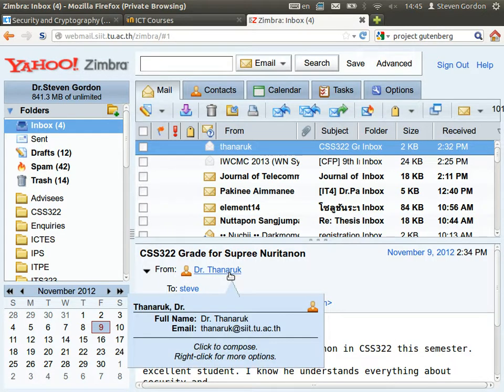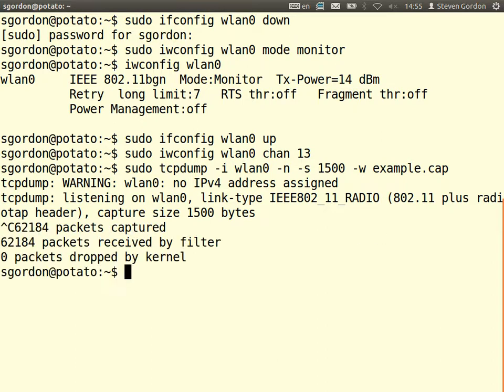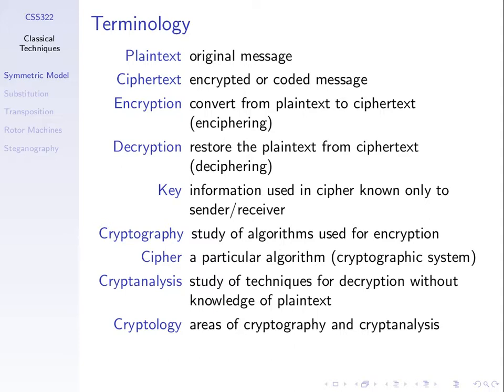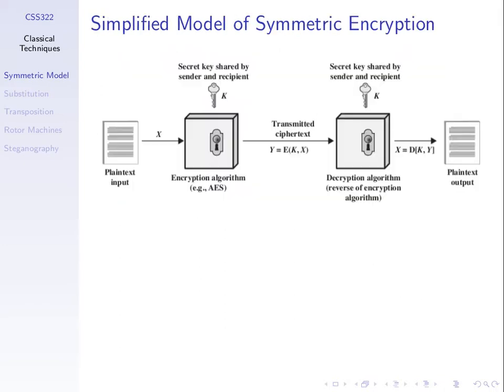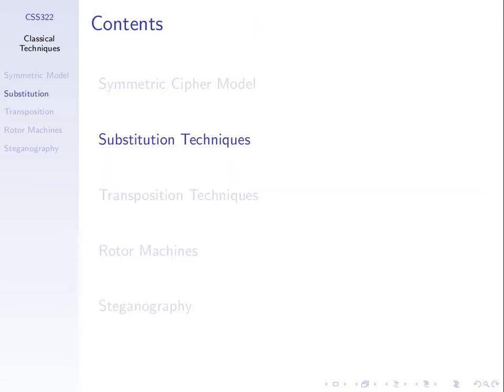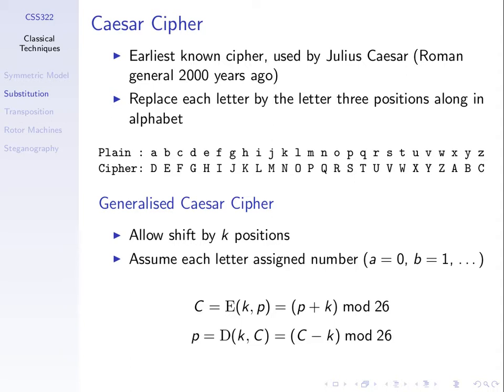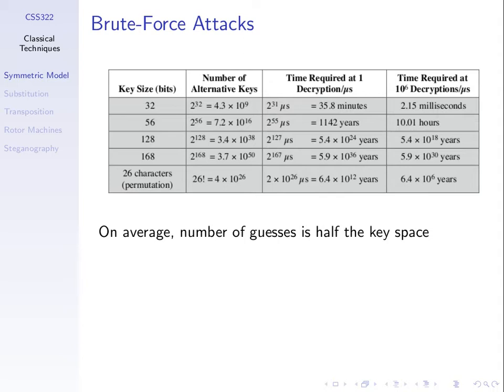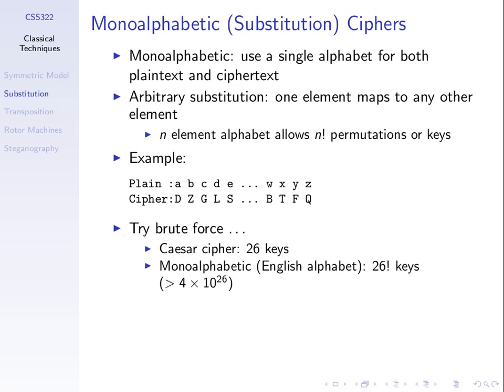CSS322, Lecture 02, 09 Nov 2012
Lecture 01 of CSS322 Security and Cryptography at Sirindhorn International Institute of Technology, Thammasat University. Given on 9 November 2012 at Bangkadi, Pathumthani, Thailand by Steven Gordon.